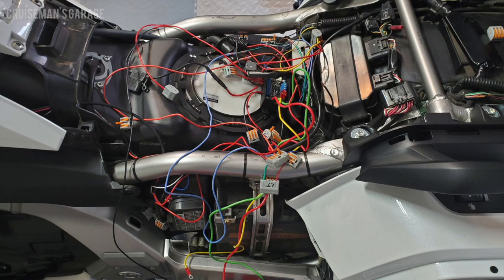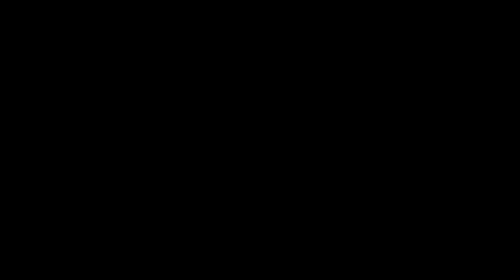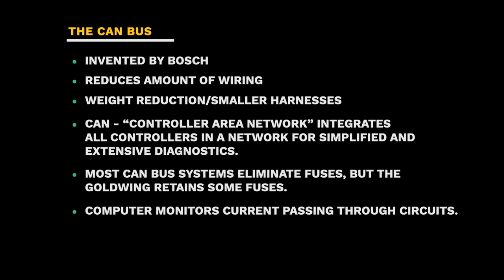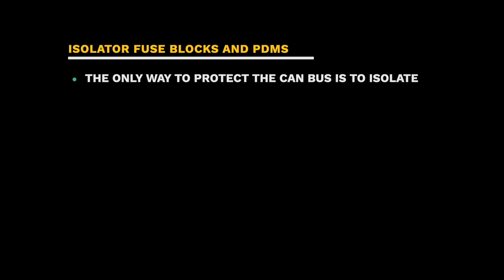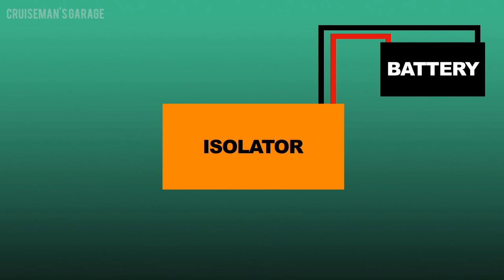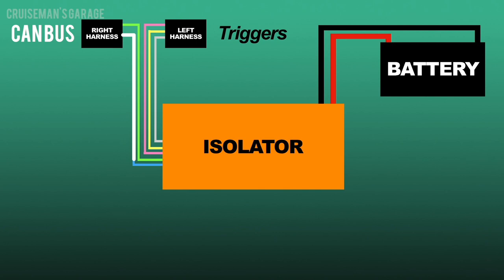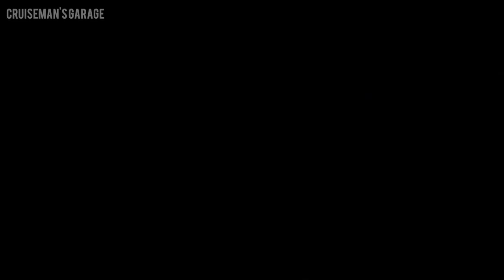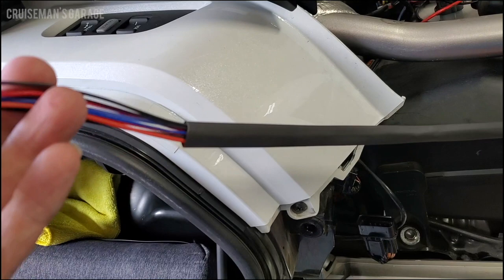Motorcycle Accessory Wiring Strategy | 2018+ Honda Goldwing | CruisemansGarage.com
I show you my strategy for connecting and routing the added accessory wires on my 2018 Honda Goldwing.